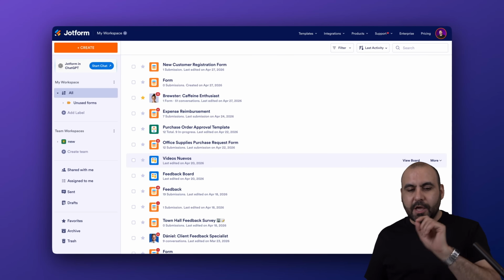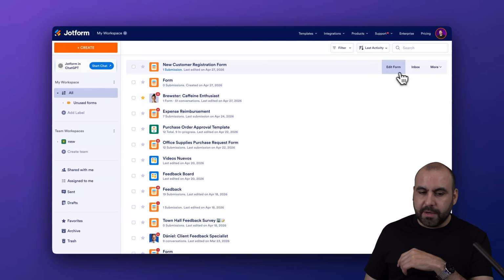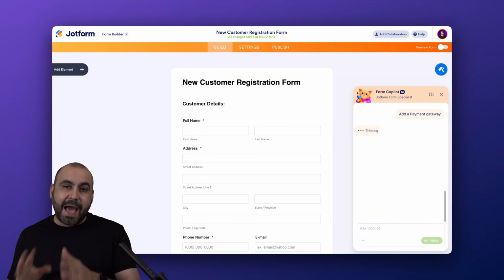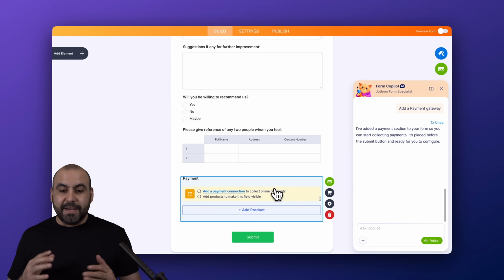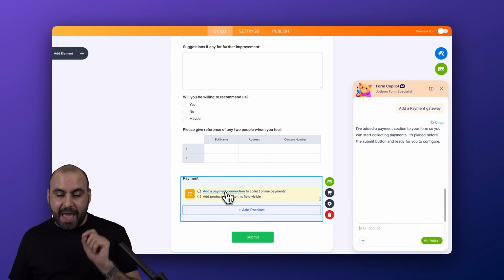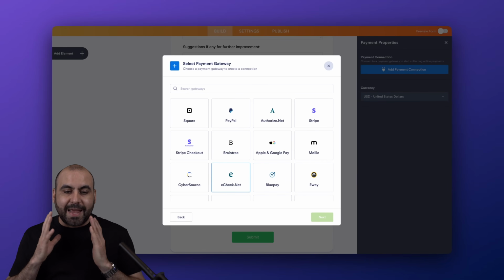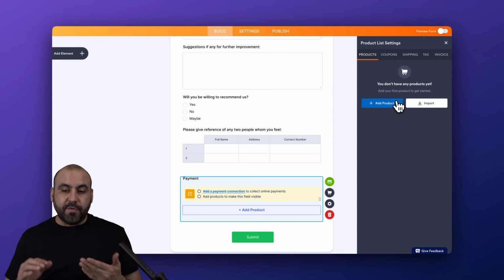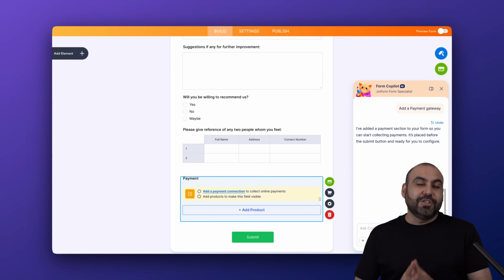How to Add Payment Gateways with Jotform AI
Want to add a payment gateway to your form without setting it up manually from scratch? 💳

This video shows you how to add payment gateways with Jotform AI, so you can use AI Copilot inside Form Builder to insert a payment element and move straight into gateway setup. It covers opening an existing form, asking AI Copilot to add a payment gateway, choosing a payment provider, and starting product setup right from the new payment element.

Get ready to explore how Jotform AI can speed up form building when you want to start accepting payments more quickly.

👋 ABOUT JOTFORM
Hi, we're Jotform, a full-featured online forms platform that makes it easy to create robust forms and collect important data. Check us out
00:00 Introduction
00:37 How to ask Jotform AI to add a payment gateway
00:50 How to choose a payment system
01:06 How to go through payment gateway setup
01:11 How to start adding products after the payment element is ready
01:25 Subscribe to Jotform